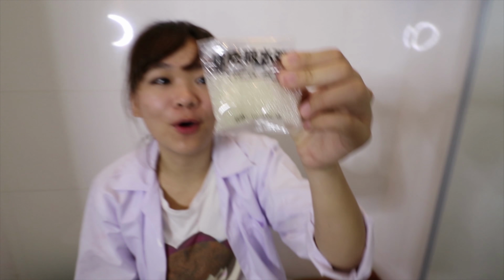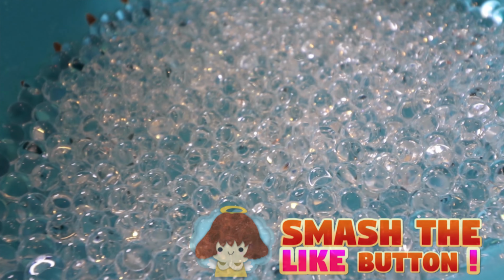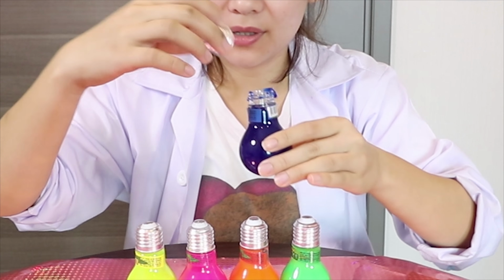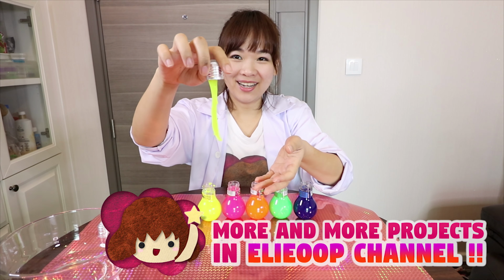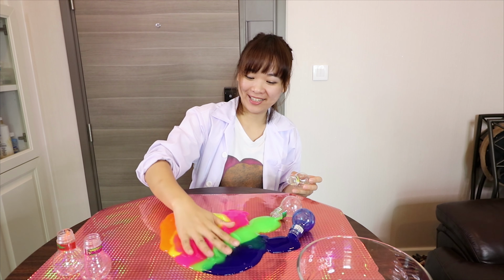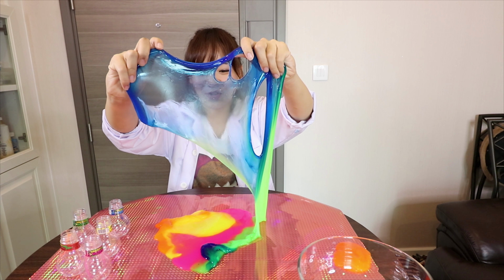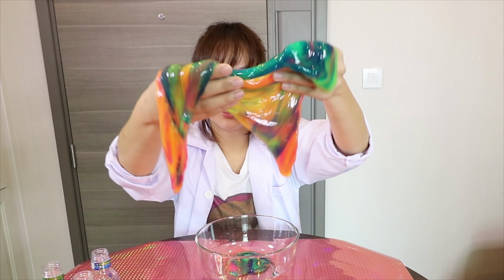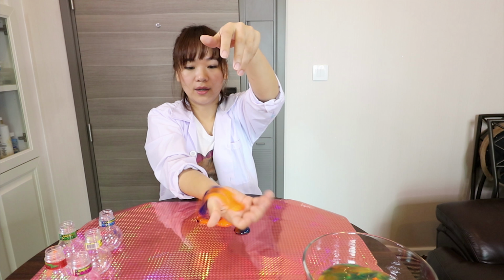การทดลองแสนสนุกกับเอลลี่แกงค์นางเงือก💎108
สวัสดีค่ะ ฉันชื่อเอลลี่เป็นคนไต้หวันนะค่ะ ขอให้สนุกกับคลิปนี้นะค่ะ
25 การทดลอง และ สไลม์สุดน่ารัก

สอนทำสไลม์แม่เหล็ก, magnetic slime, วิธีทำสไลม์แม่เหล็ก, how to make magnetic slime, การทดลอง, สอนทำสไลม์, วิธีทำสไลม์

ดูวีดีโอตอนใหม่ๆได้ที่นี่นะคะ

Elieoops Thailand